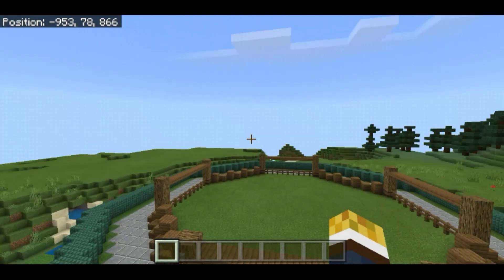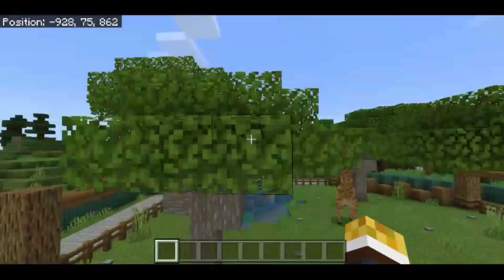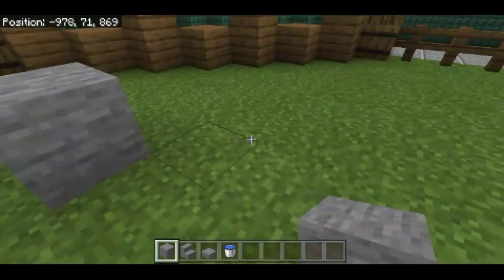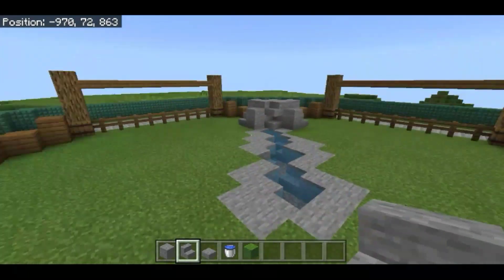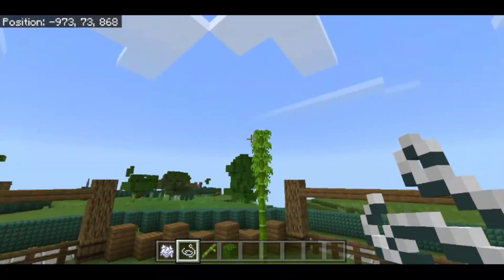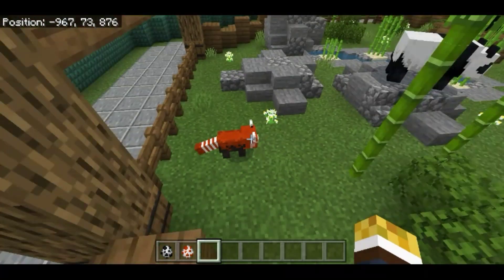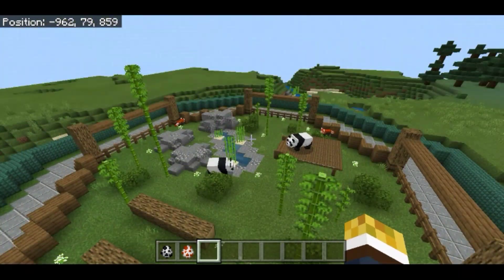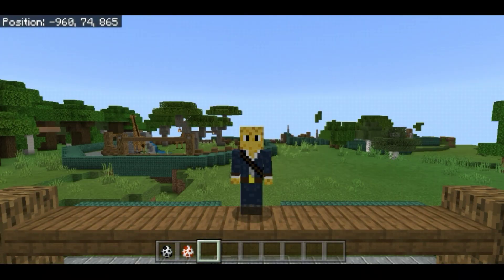Let's Build a Zoo in Minecraft : The Cutie Panda Enclosure - Episode 9 ¦ Minecraft Bedrock Edition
Hello SpudFam! Welcome to Episode 09 of Spud Build a Zoo [Let's Build a Zoo in Minecraft Bedrock] Were today we will gonna build a enclosure for thr super CUTE pandas!